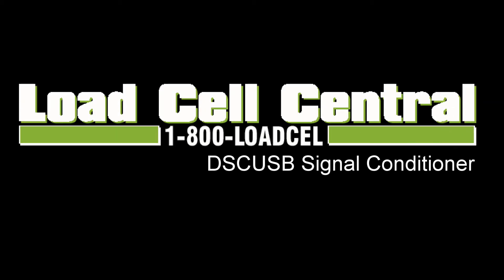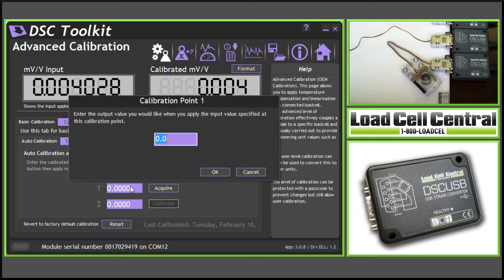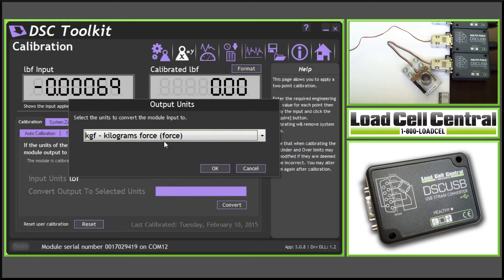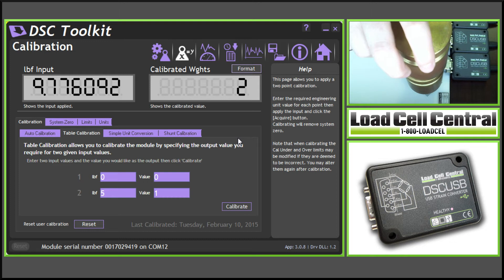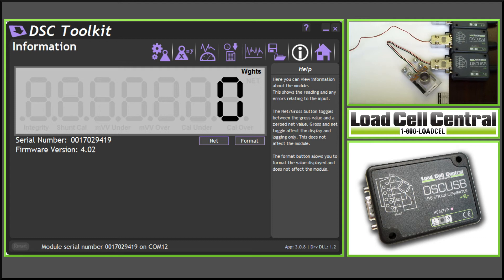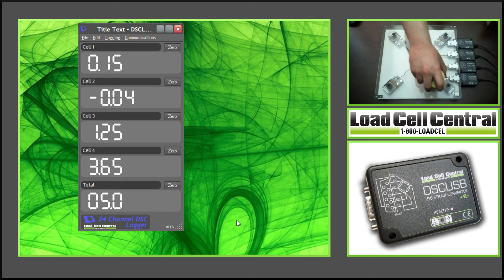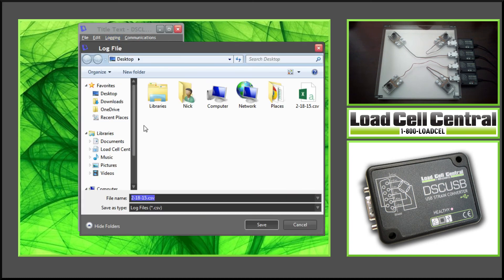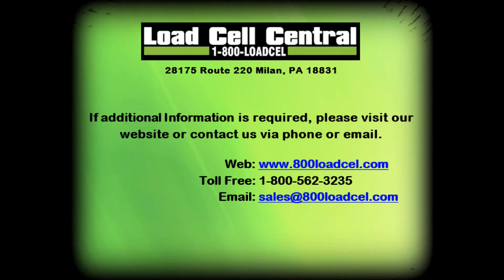USB Load Cell / DSCUSB from Load Cell Central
The DSCUSB converts a standard strain gage load cell to a digital output via USB, it comes with free setup and logging software.